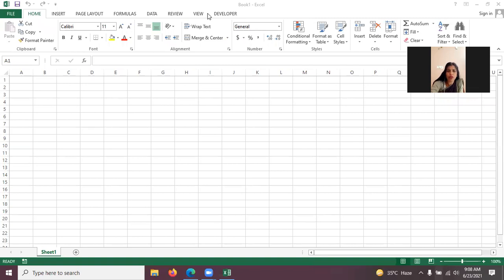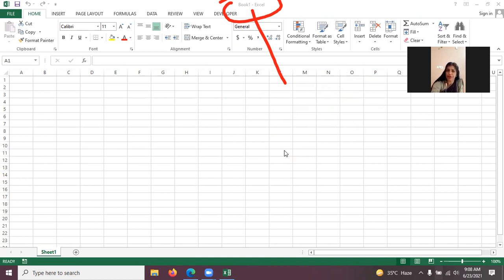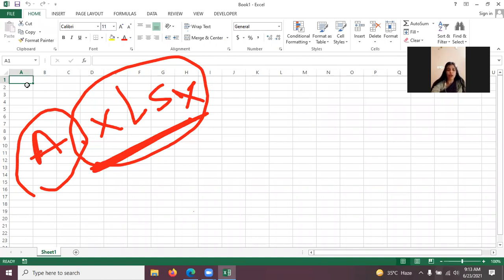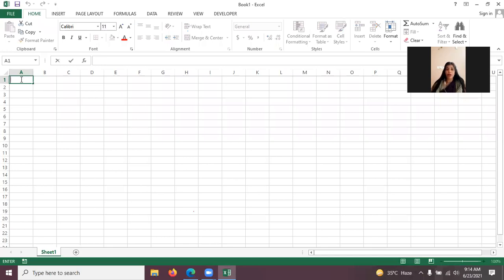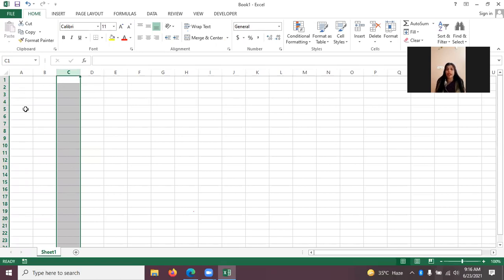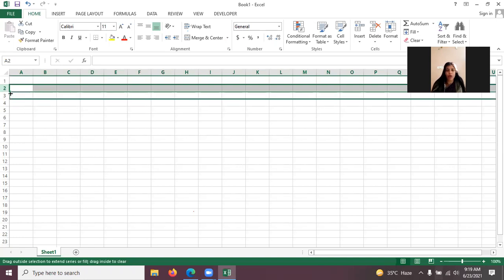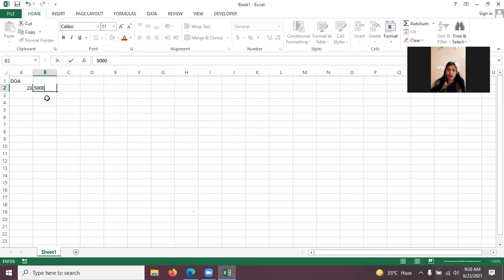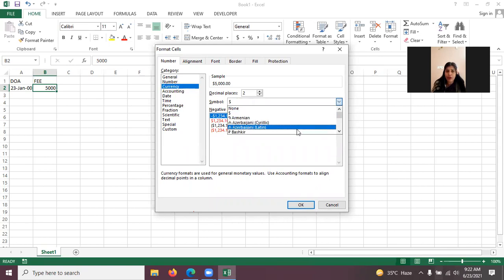Computer Class VII Ch 6 pg 58 to 61